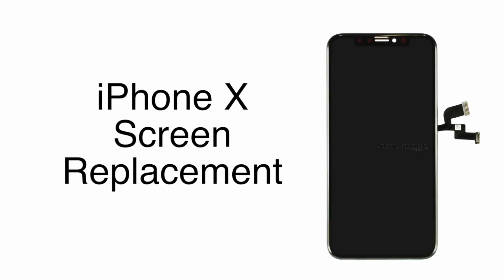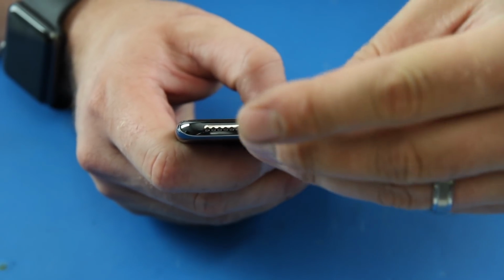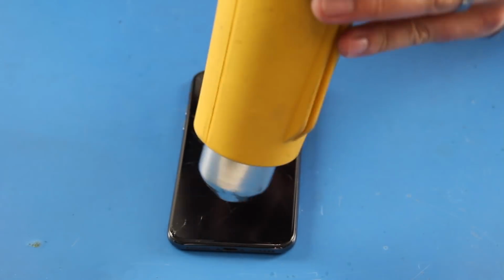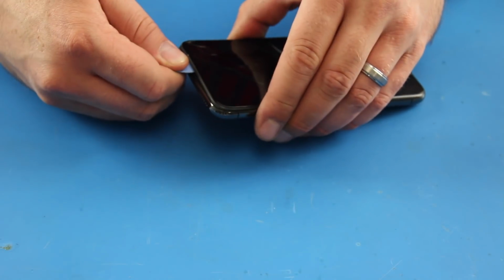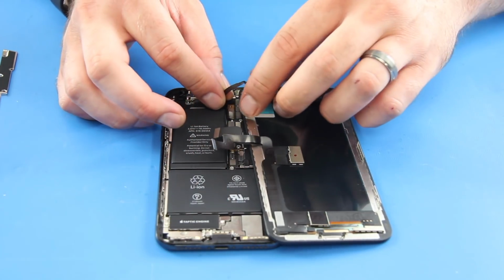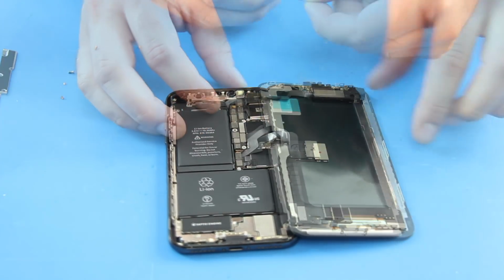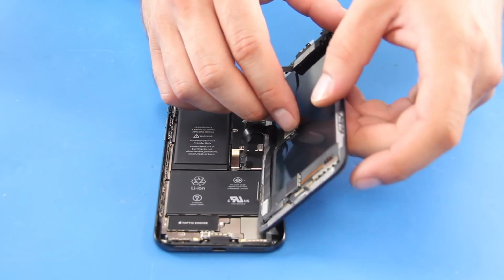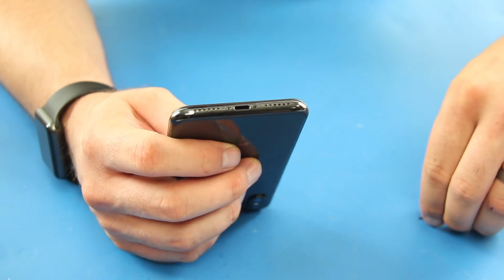iPhone X Screen Replacement Tutorial - How to Replace a Damaged Cracked Screen on an iPhone X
iPhone X Screen Replacement Tutorial

It is highly recommended that you replace seal/gasket underneath the screen after removal in order to keep the IP67 water and dust resistant rating.

OEM Replacement screen/digitizer for Apple iPhone X. Replacing your screen will fix cracked LCD screens, discoloration, display problems and dead pixels.

    SKU: sj-iPhoneXscreen
    Part Number: iPhoneXscreen

    Important Message: It is highly recommended that you replace seal/gasket underneath the screen after removal in order to keep the IP67 water and dust resistant rating.
    TV Part Types: Tech Supplies